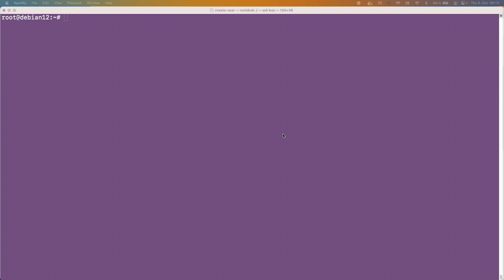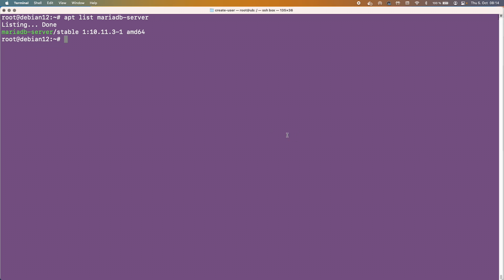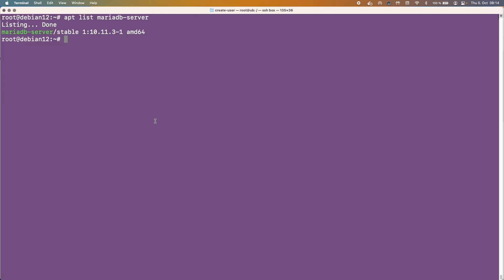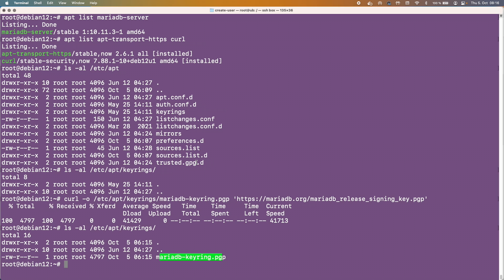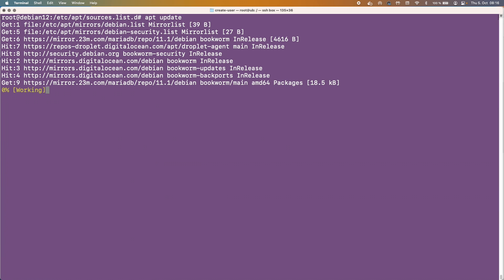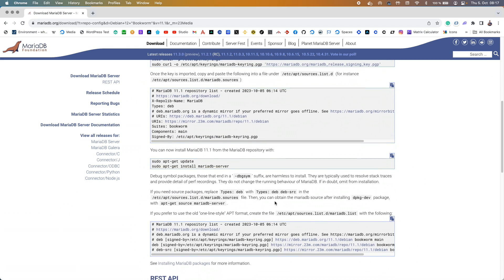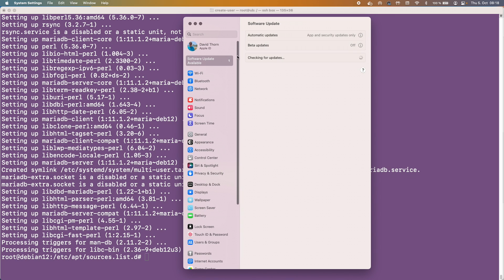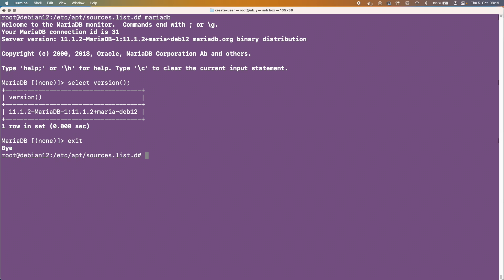How to install MySQL Server on Linux Debian/Ubuntu MariaDB latest version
To install the latest version, use the official MariaDB repository. First, install the prerequisite package. Next, import the GPG signing key. Once the GPG key is in place, add the MariaDB APT repository.

How to install latest version of MariaDB on Ubuntu?
Follow the steps given below for installing and configuring MariaDB.
Step 1: Install the MariaDB server & Client. Update the server sudo apt update -y. ...
Step 2: Validate MariaDB Installtion. First, let's check the installed version of MariaDB using the following command. ...
Step 3: Secure MariaDB. ...
Step 4: Connect to MariaDB.

Modify the repository configuration, so the system's package manager installs MariaDB 10.4. For example, ...
Stop MariaDB.
Uninstall the old version of MariaDB. ...
Install the new version of MariaDB. ...
Make any desired changes to configuration options in option files, such as my. ...
Start MariaDB.
Run mysql_upgrade .

MariaDB is an open-source relational database management system, commonly used as an alternative for MySQL as the database portion of the popular LAMP (Linux, Apache, MySQL, PHP/Python/Perl) stack. It is intended to be a drop-in replacement for MySQL

On Debian, Ubuntu, and other similar Linux distributions, it is highly recommended to install the relevant .deb packages from MariaDB's repository using apt, aptitude, Ubuntu Software Center, Synaptic Package Manager, or another package manager.

MariaDB is a popular open source relational databases, developed by MySQL developers. Unlike MySQL, MariaDB was meant to be totally free for use. Its development puts a lot of considerations on performance and stability. MariaDB is also mostly preferred for being robust and scalable with new storage engines. MariaDB 10.6 also comes with a number of improvements from version 10.5 and some additional features. mariaDB has different tools and plugins that make it widely applicable. It is the default database in most Linux distributions.

This guide presents a step-by-step installation of MariaDB 10.6 on Debian from MariaDB APT repository.

The procedure to install MariaDB on Debian GNU/Linux, Ubuntu, and Linux Mint is easy and starts with a visit to the repository configuration tool from:

This tool is used for APT-based Linux distributions, such as Debian, Ubuntu, and Mint; Yum-based Linux distributions, such as Fedora, CentOS, and Red Hat; and other distributions that have support for MariaDB built-in, such as Mageia, Arch Linux, Suse, openSUSE, and others.

Tip
Many Linux distributions offer MariaDB in their repositories either as the default MySQL-compatible database or as an alternative choice. The instructions here will install MariaDB directly from the MariaDB repositories instead of from your Linux distribution's repositories.

Before using the tool, we need to know which version of Ubuntu, Debian, or Mint we are currently using. If you do not know, an easy way to find out is with the following command:

A MariaDB upgrade in Ubuntu requires uninstalling the old version and installing the new version. The best practice is to take a backup before changing the existing server if issues arise.

These issues may corrupt the database files, preventing you from quickly reverting to the older version. A backup allows restoration if needed and can be deleted once the upgrade is successful.

This tutorial discusses how to upgrade MariaDB in Ubuntu 18.04 LTS and the reasons for upgrading. MariaDB is a great alternative and drop-in replacement to MySQL for database hosting.

How to upgrade MariaDB to latest version in CentOS 7?
Upgrade MariaDB in CentOS 7
Step 1: Check the MariaDB and CentOS Versions. ...
Step2: Backup the Database. ...
Step 3: Uninstall the Current MariaDB Repository. ...
Step 4: Add the New MariaDB Repository. ...
Step 5: Uninstall the Old MariaDB Version. ...
Step 6: Install the Latest Version of MariaDB on Centos 7. ...
Step 7: Start MariaDB.